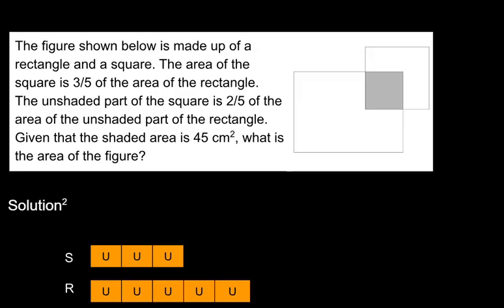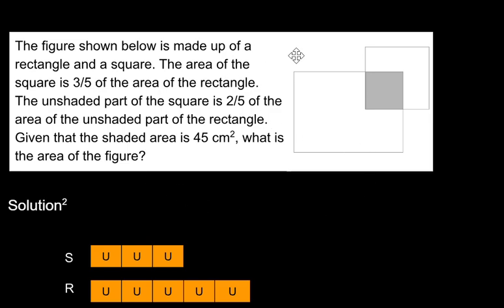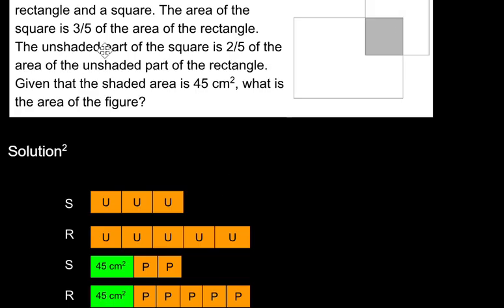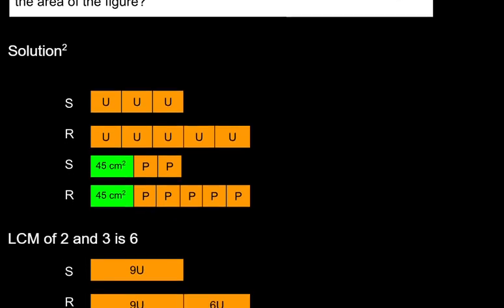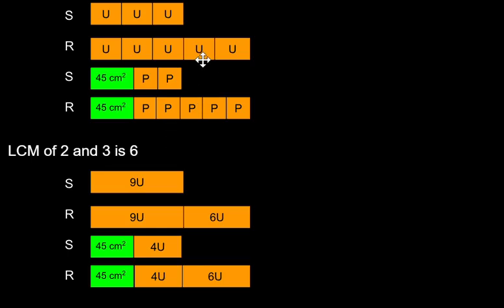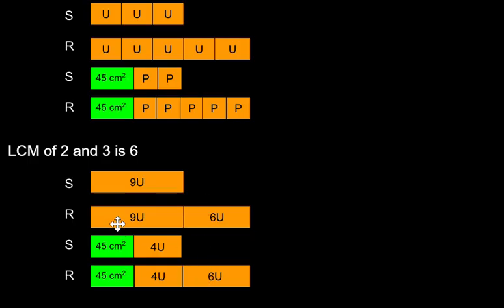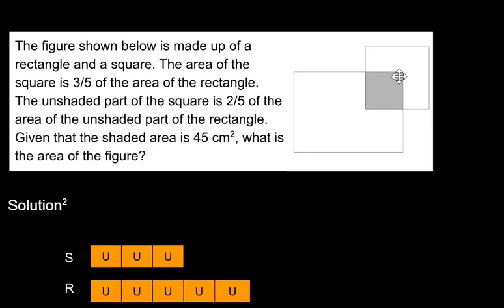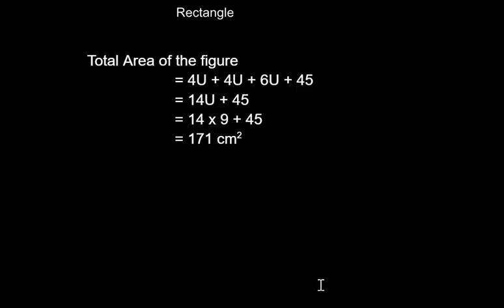[Fractions Area] The figure shown below is made up of a rectangle and a square